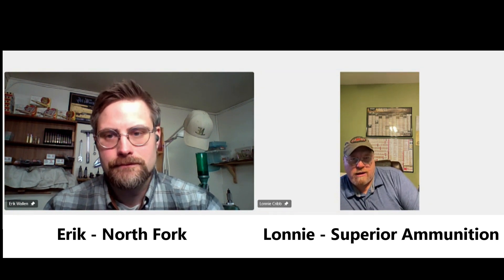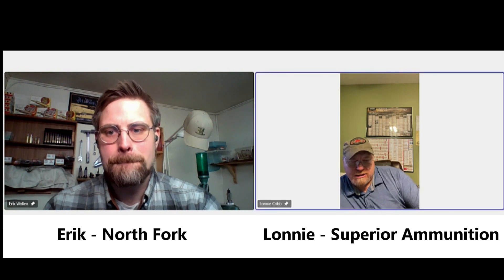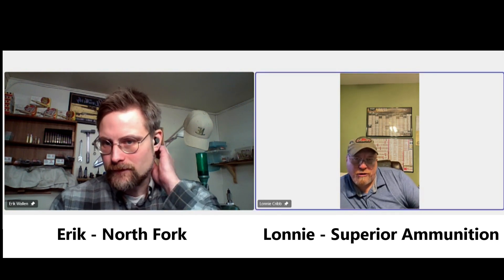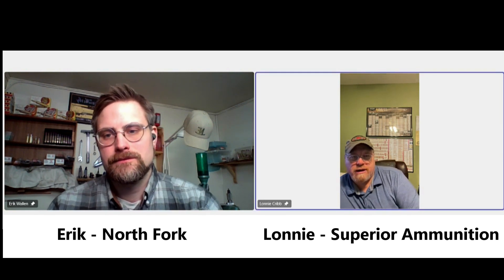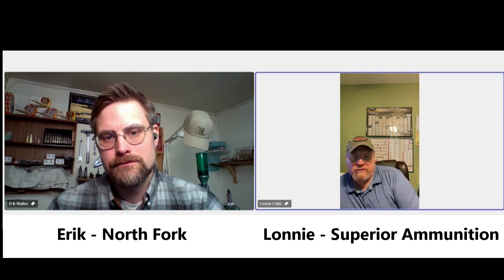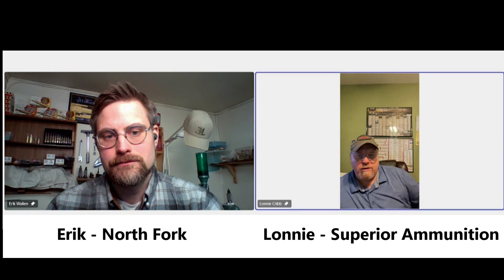Extra material from our Podcast with Lonnie Cribb from Superior Ammunition.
We talk about wind drifts, buffeting, and mirages and how these affects the bullets path.

TImes Code/Timestamps

00:00 – 02:20 – ”Wind drift and buffeting at range”

02:21 – 03:30 – “Differing crosswind at different ranges”

03:31 – 09:00 – “Effect on the bullet’s path”

09:01 – 11:00 – “Shifting winds with each shot”

11:01 – end – “Mirage and Point of Impact”